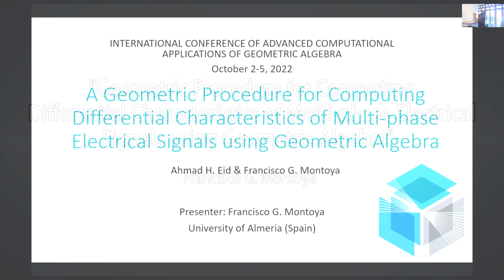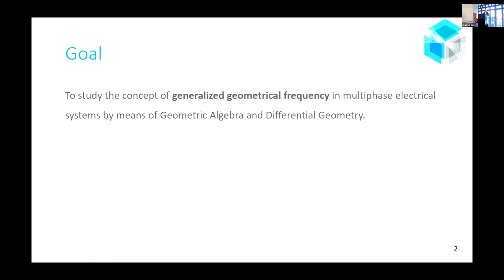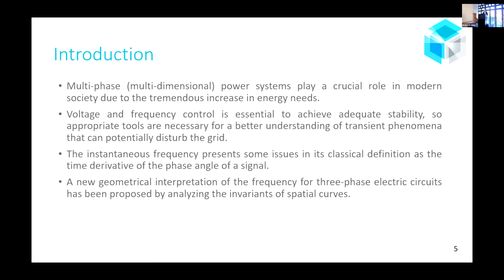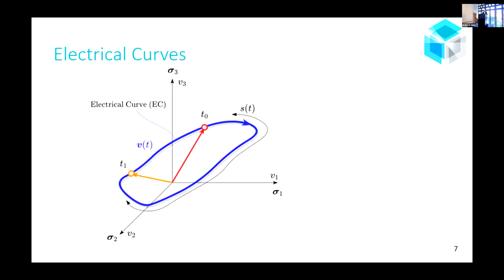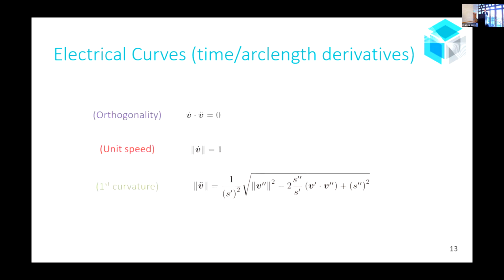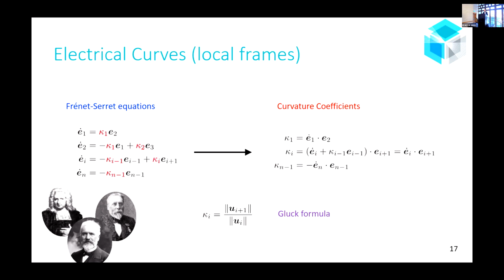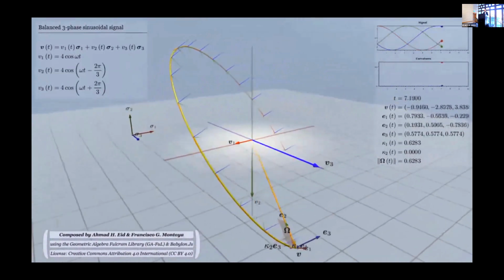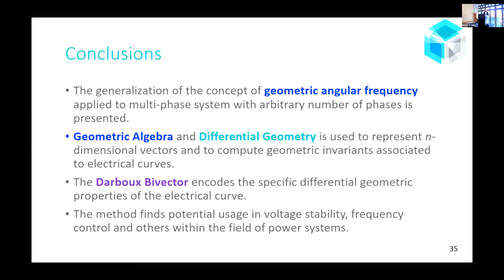ICACGA 2022: Geometric Procedure for Computing Differential Characteristics of Multiphase Electrical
Geometric Procedure for Computing Differential Characteristics of Multi phase Electrical